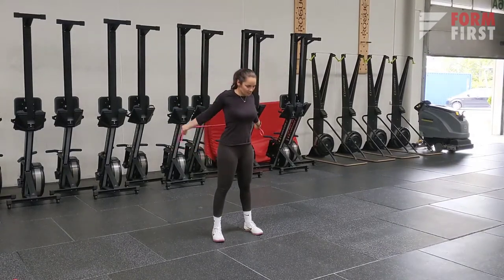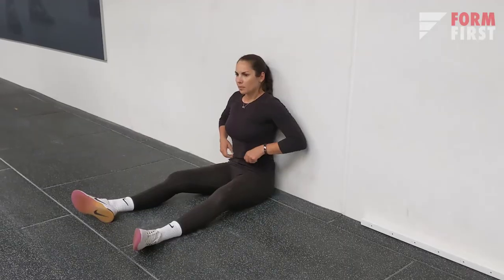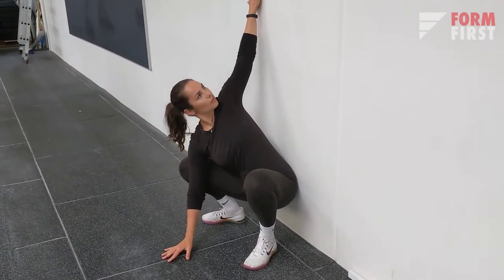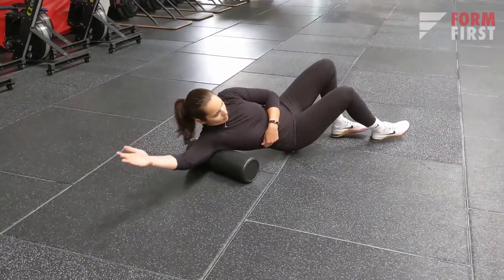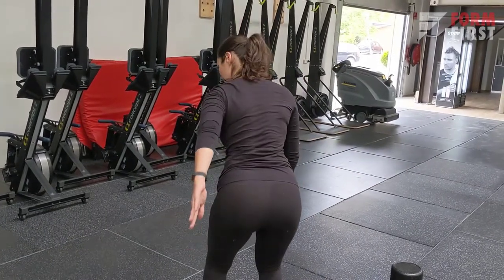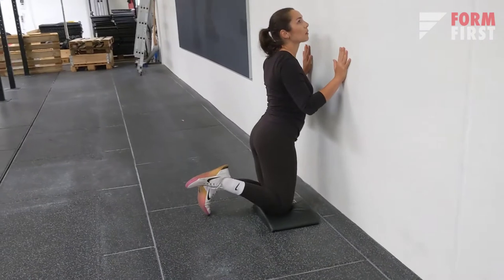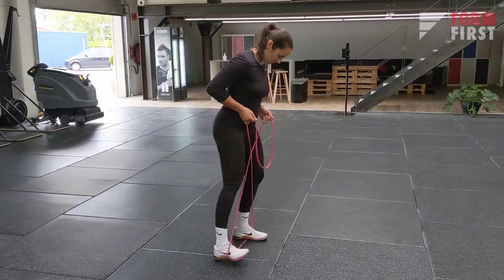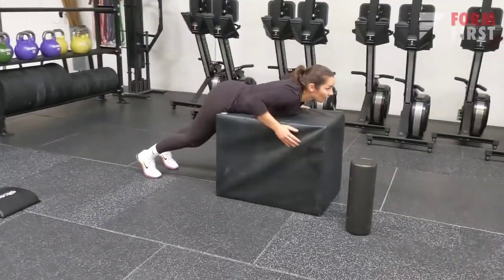Muscle activation for rowers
Proper warm-up and muscle activation are very important for preventing muscle injuries and making sure your body is ready for the workout ahead. Join us today for a quick discussion on how warm-up and neuromuscular activation can help you in your training.